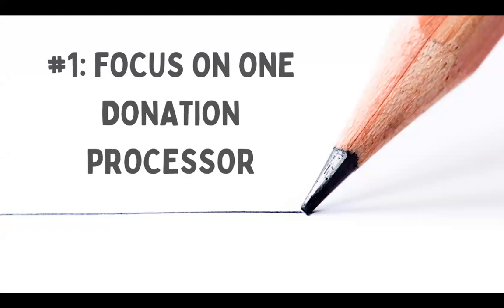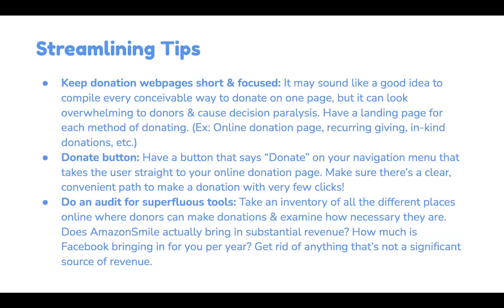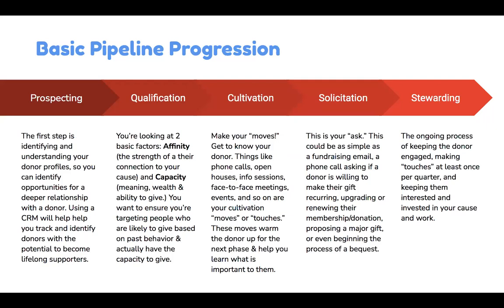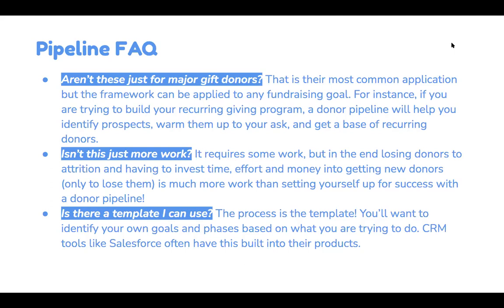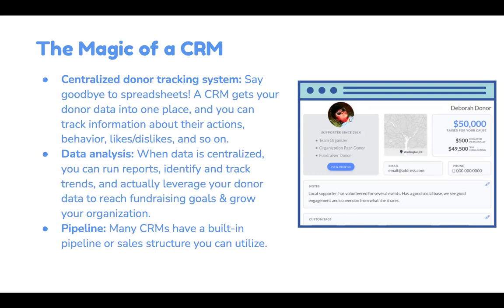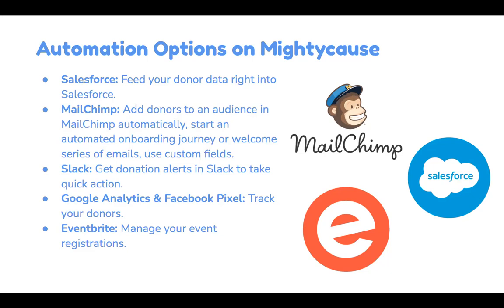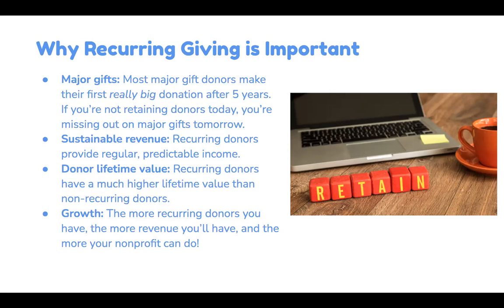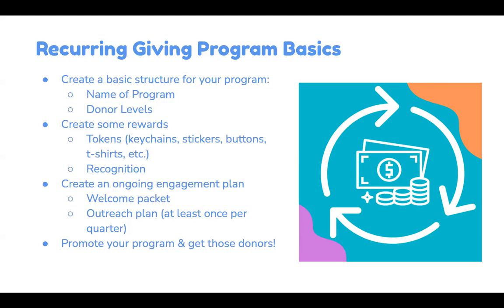5 Tips to Streamline Your Fundraising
Working for a nonprofit is hard, but inefficient workflows can make it much harder than it needs to be. Join us to learn 5 ways you can streamline your fundraising and make your job a little easier!